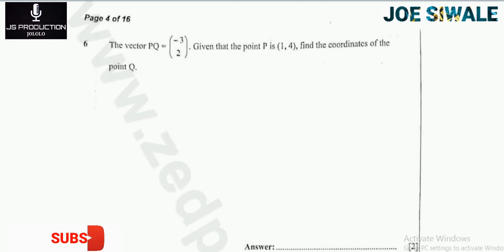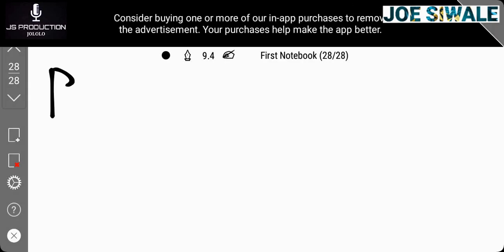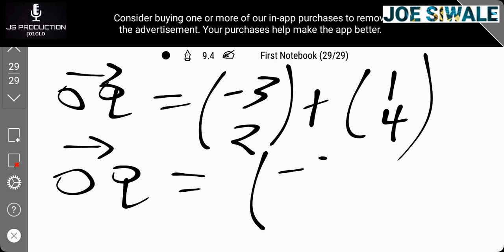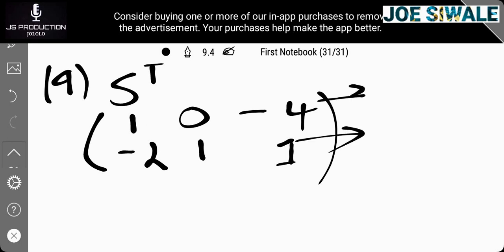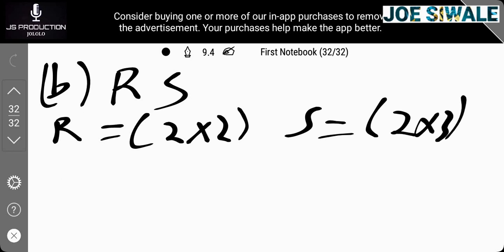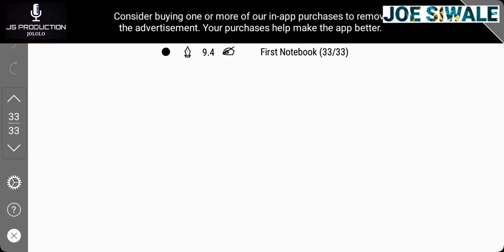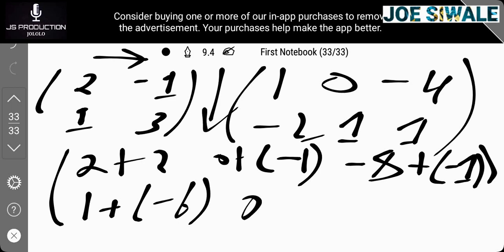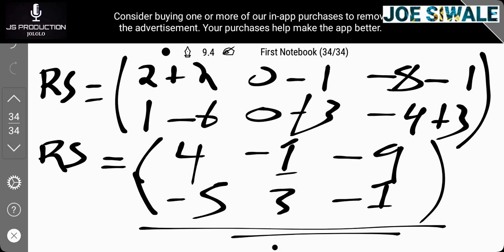ECZ Mathematics past paper 1 2019 (GCE). Question 6 and 7